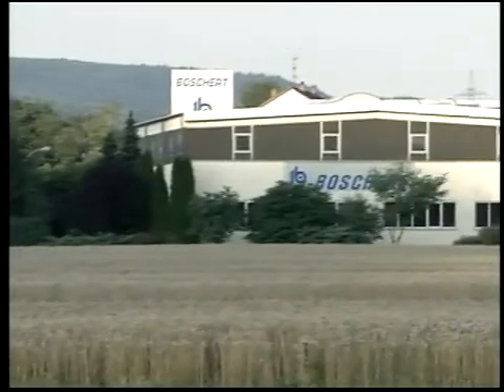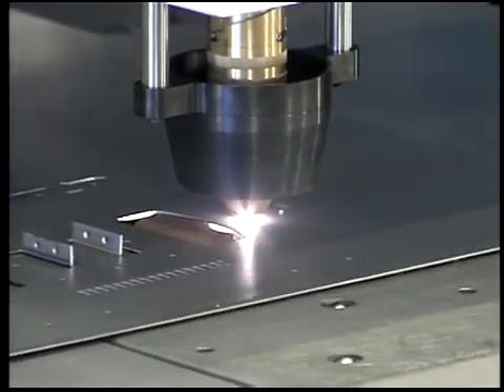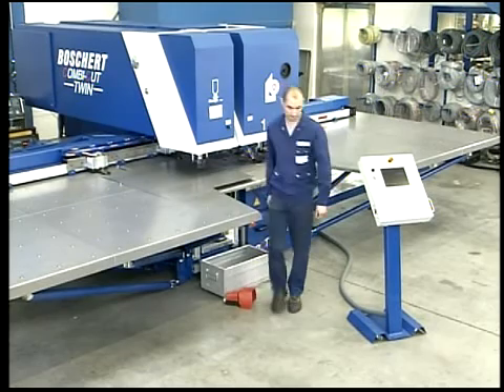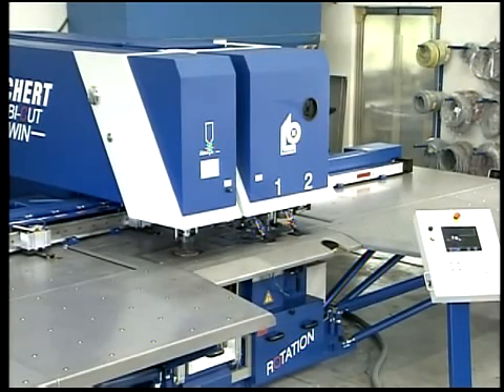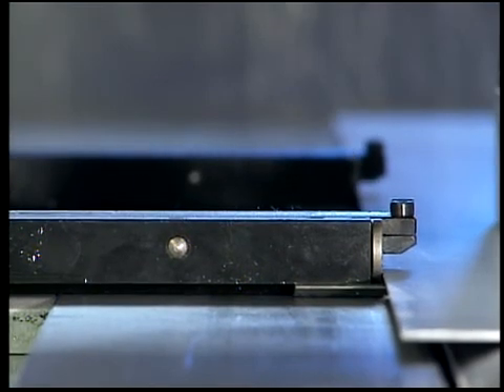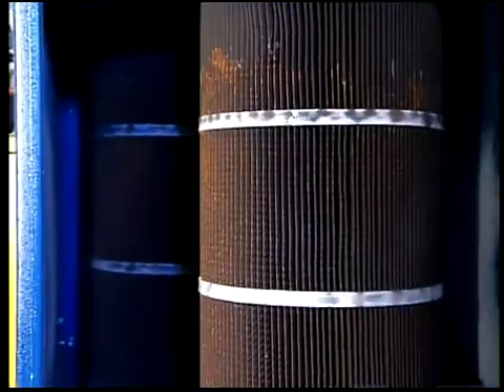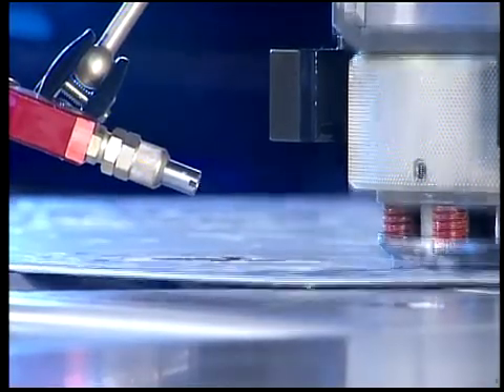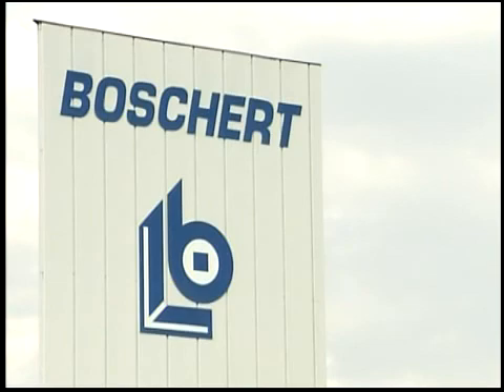Boschert's Combi-Cut High Definition Plasma and Punching Machine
Combining the Hypertherm HyDefinition plasma system with Boschert's one, two or three head punching machines give the optimum productivity for shops with hole intensive parts that also have contours.  Forming, punching, and cutting are all completed in one set up with parts automatically unloaded.